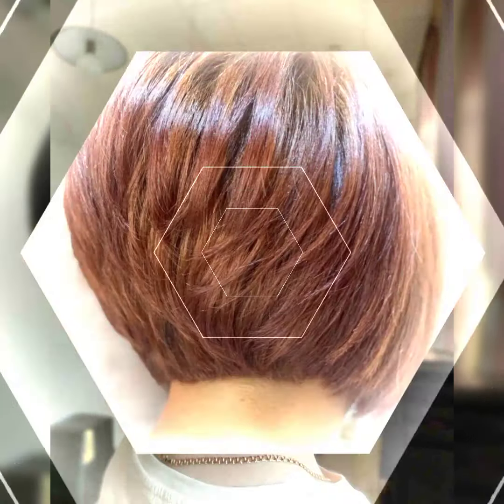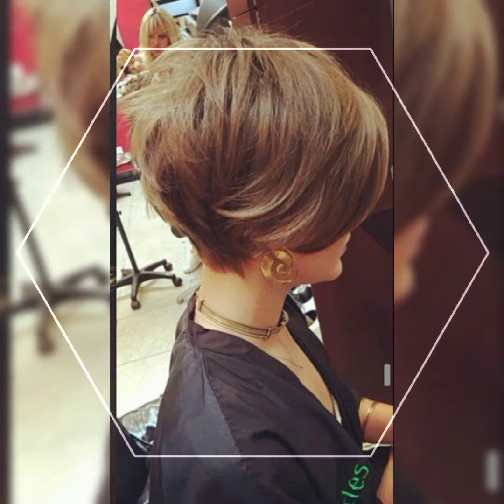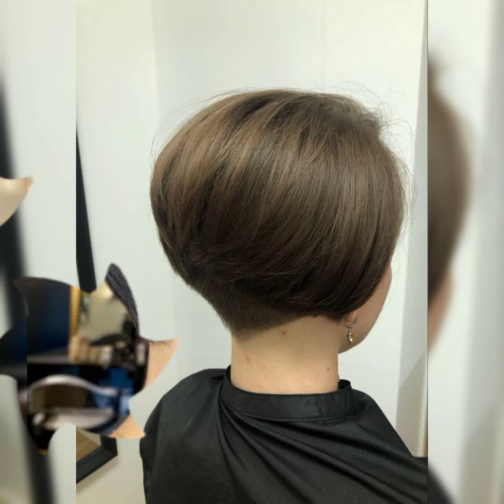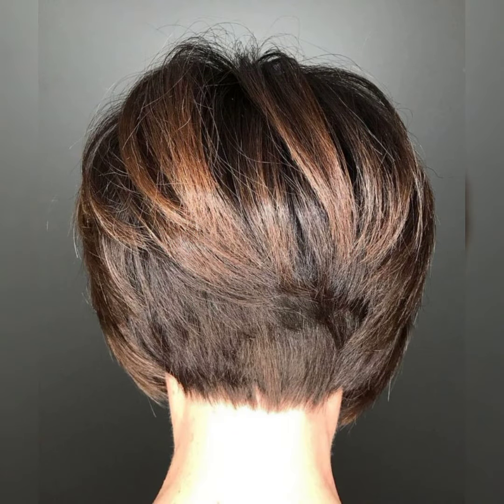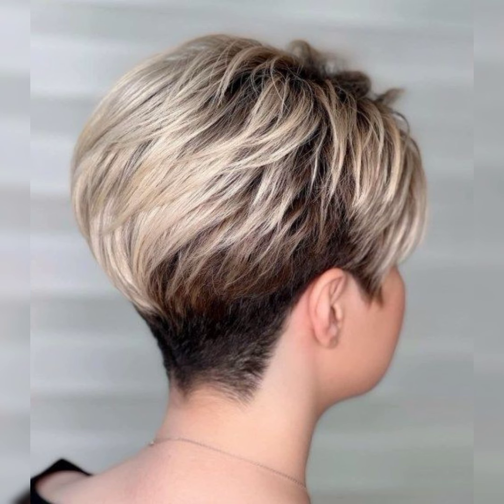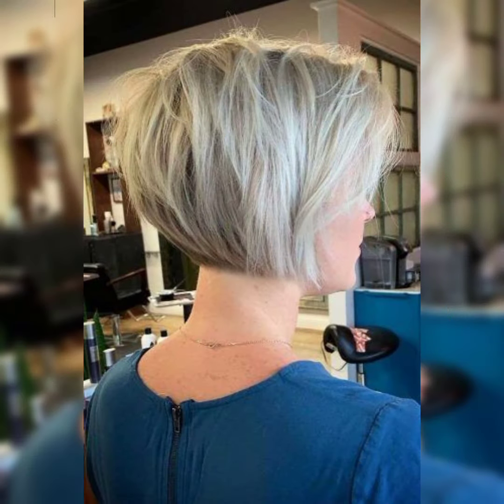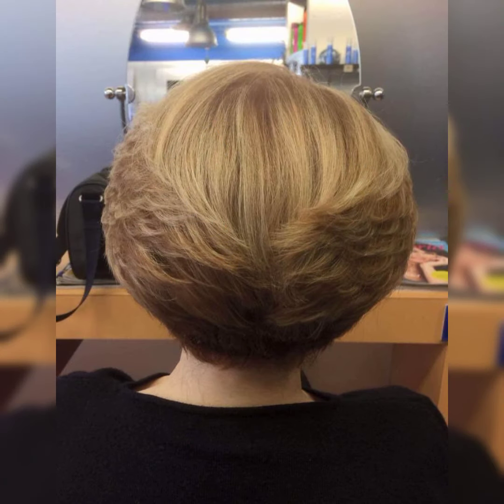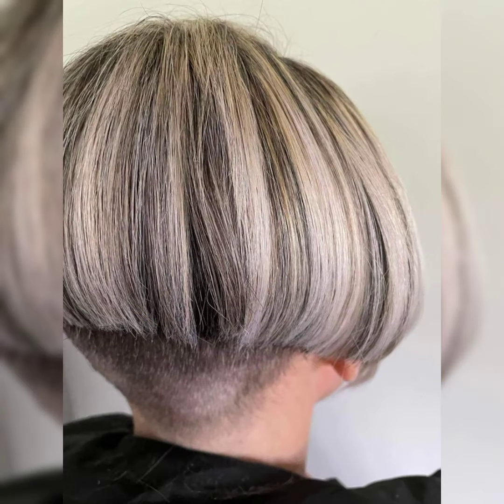70+New Gorgeouse Short bob Pixie Haircut|Short Haircut For woman 2024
70+New Gorgeouse Short bob Pixie Haircut|Short Haircut For woman 2024
Hair cut
beautiful haircut